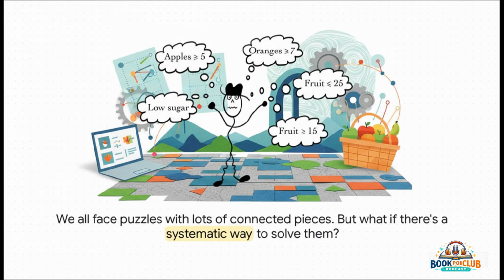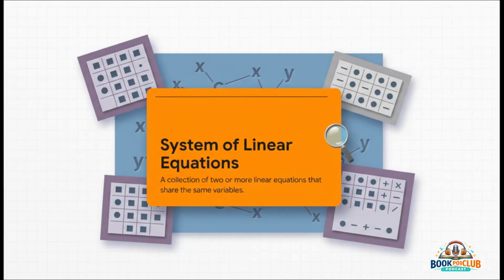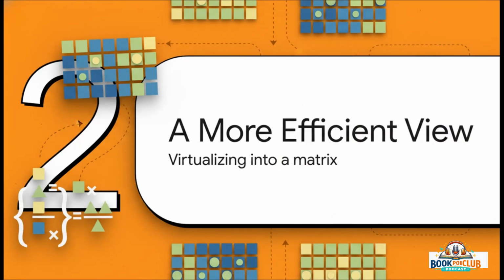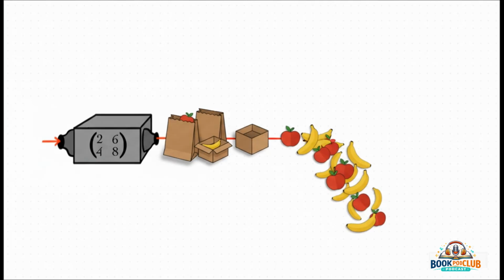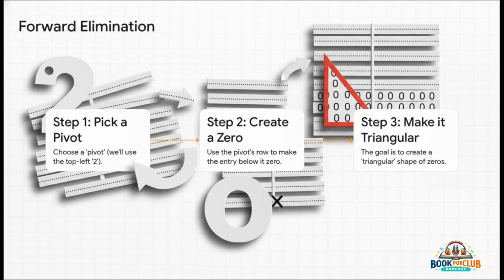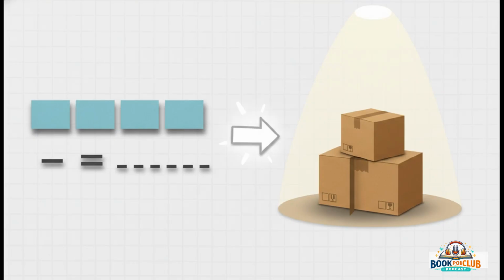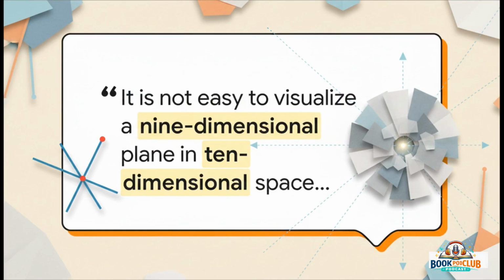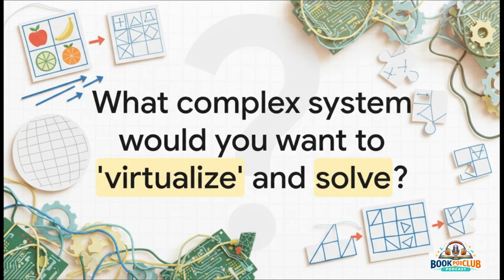Relax and Listen to Systems of Linear Equations & Gaussian Elimination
In this video, we build a deep and intuitive understanding of systems of linear equations by visualizing them as geometric objects interacting in space. Instead of treating equations as symbols to manipulate, we see each equation as a line or plane, and the solution as the point where all of them meet. Using the Feynman technique, we break down the role of the coefficient matrix as the structure that controls how variables interact, and the augmented matrix as a compact way of storing the entire system — like organizing all the information into one clean transformation table. We then carefully walk through Gaussian elimination, focusing on forward elimination as a logical process of simplifying the system step by step, peeling away complexity until the solution becomes visible. Rather than memorizing procedures, we explain why each row operation makes sense and how it preserves the underlying geometry of the system. By the end, solving linear systems will feel less like a mechanical algorithm and more like systematically revealing hidden structure.